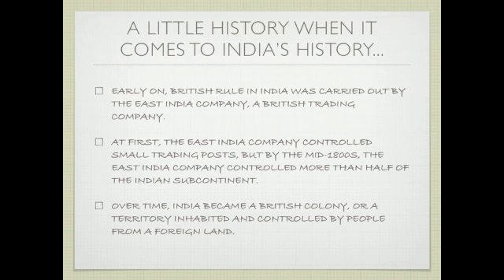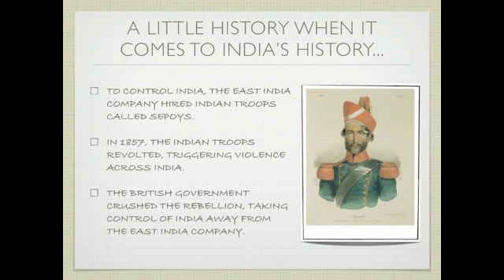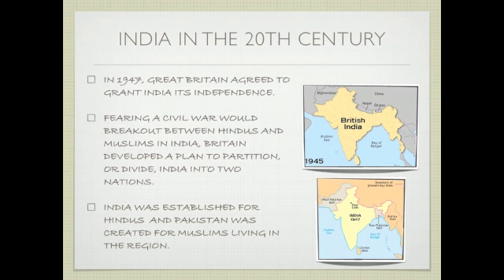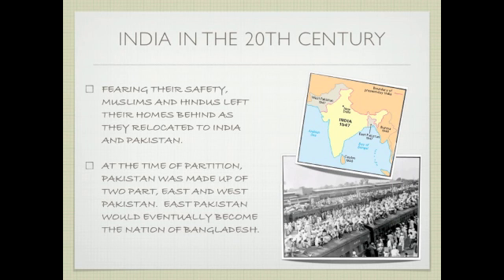The History of India in the 20th Century